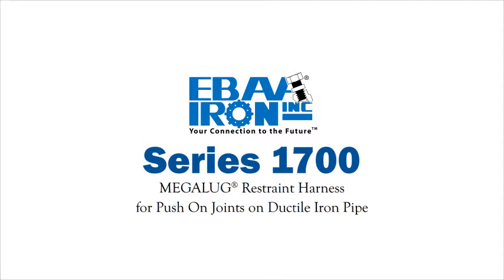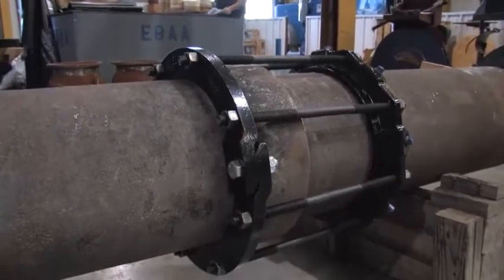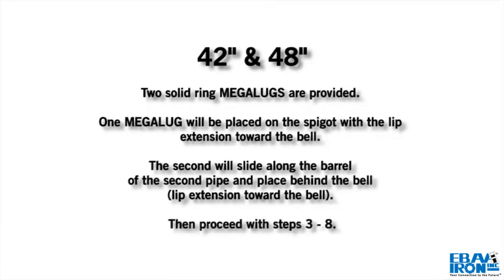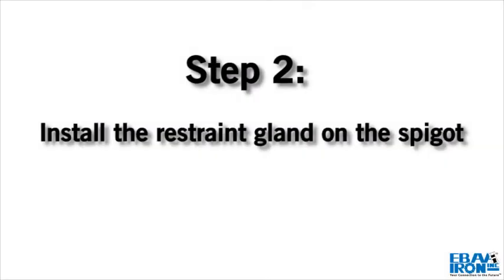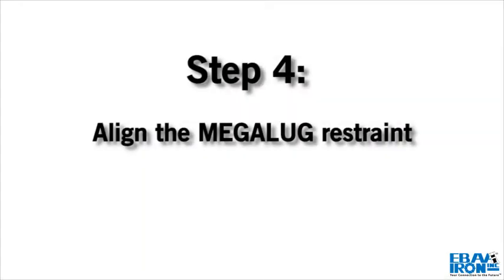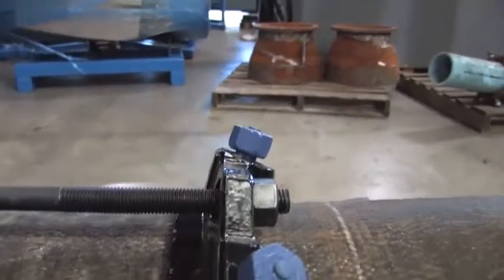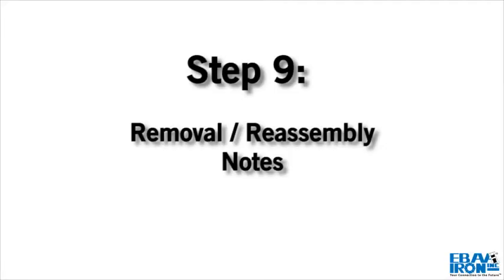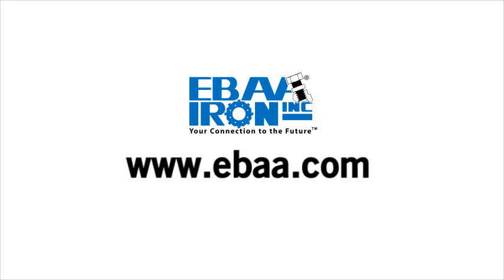EBAA Series 1700 Installation Instructions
All EBAA products intended for installation on ductile iron pipe are designed for and limited to use on ductile iron pipes that
comply with the requirements of ANSI/AWWA C151/A21.51 and have a Brinell Hardness or equivalent measurement value that
does not exceed 230BHN. These requirements apply to the entire pipe wall profile at all restraining wedge engagement
points and to the full penetration depth of each restraining wedge.*